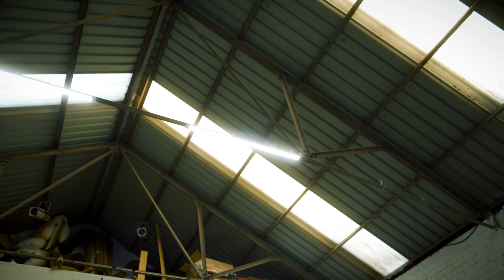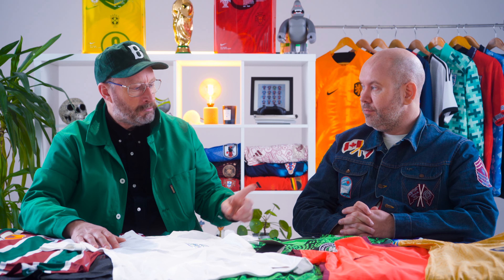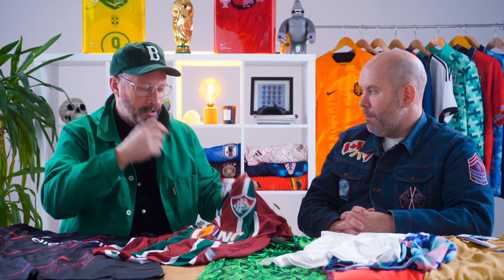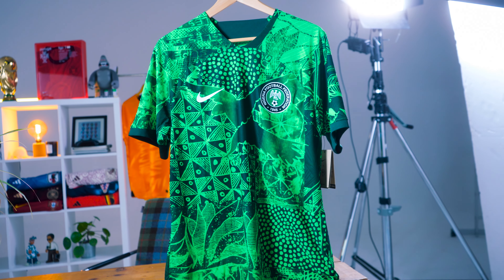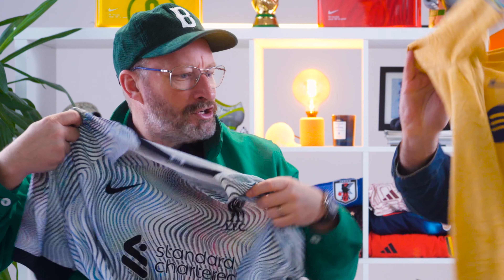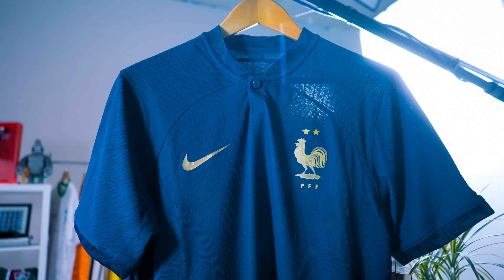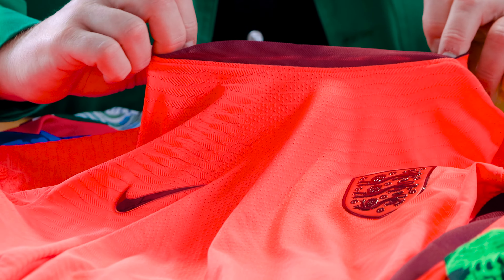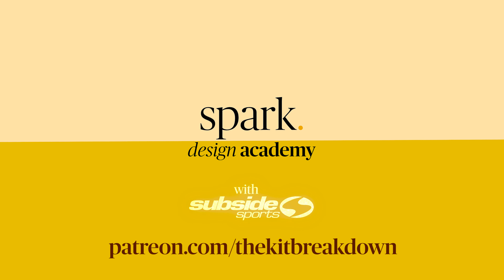"WOW!" | Pro designers views on Graphics & Badges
The Kit Breakdown is the only place where you can hear exclusively from two World Cup winning kit designers.

Craig Buglass and Rob Warner use their combined experience at brands such as Nike, Puma and Umbro to offer a unique perspective on a wide range of kits.

This week, we check out some awesome graphics and badge applications from 2022.

Chapters:
0:00 Intro
1:07 England Lionesses
2:38 Fluminese
3:42 Roma
4:51 Nigeria
5:39 Liverpool
6:44 Barcelona
7:35 Brazil
08:09 France
09:07 Denmark
09:26 Finer details
10:17 Outro